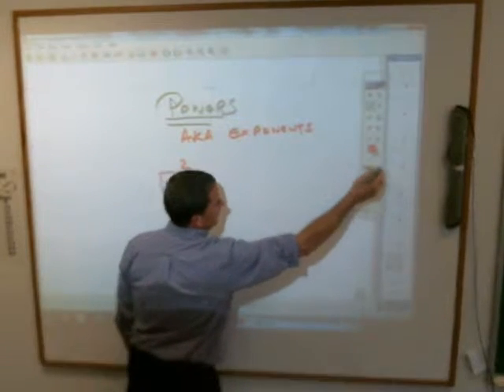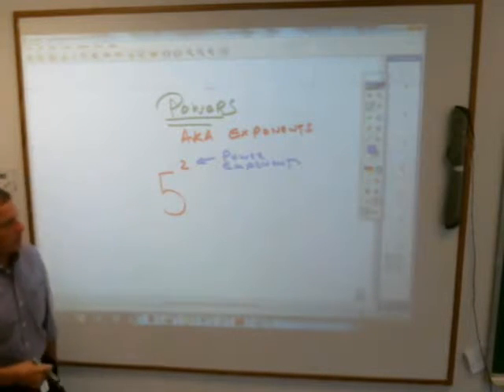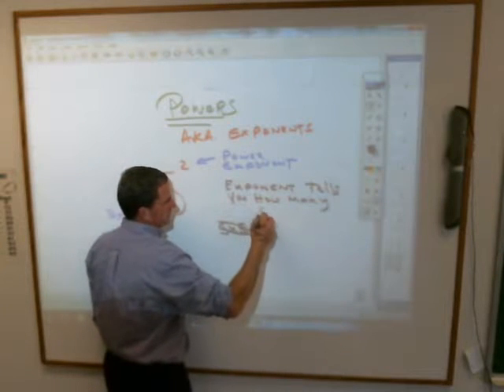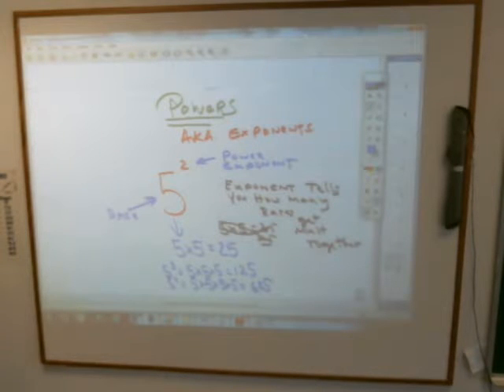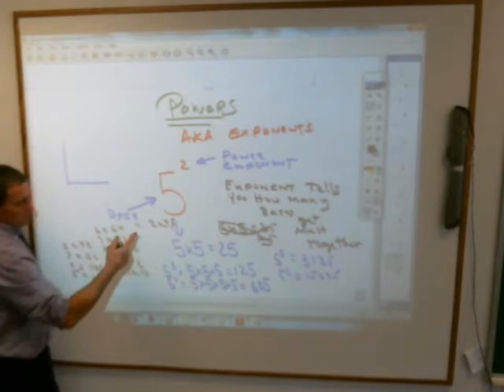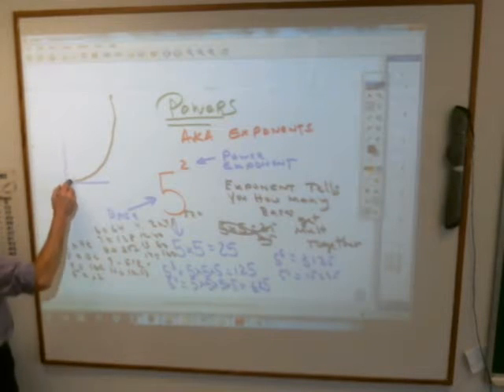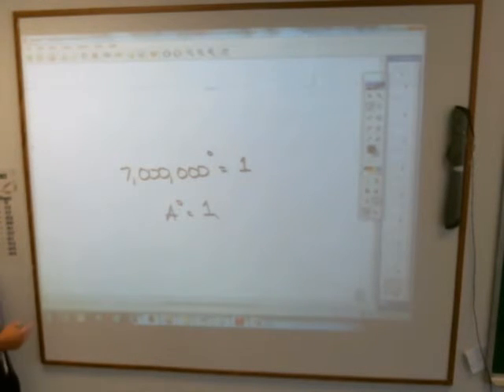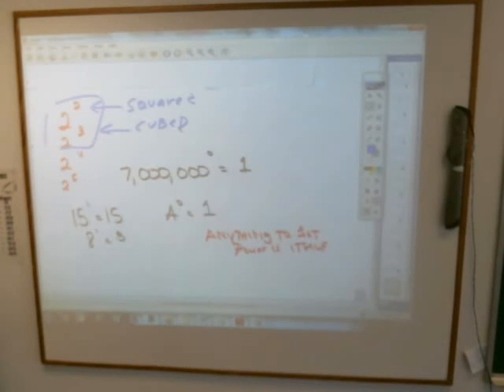7 Powers 15